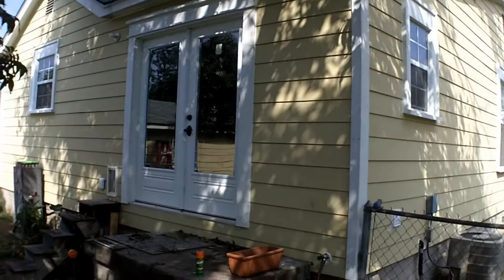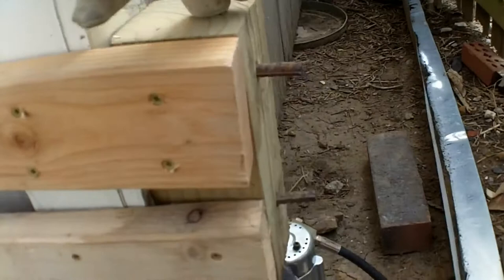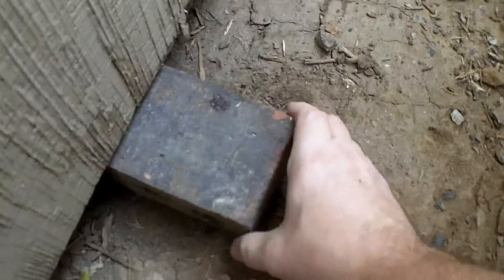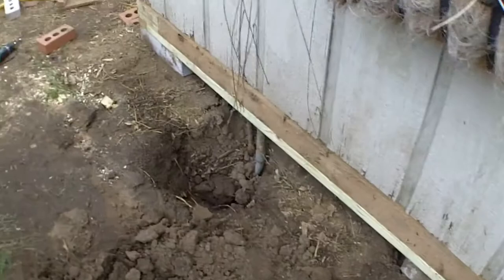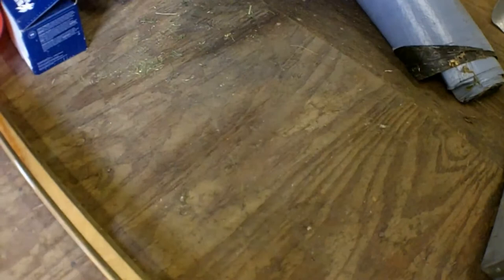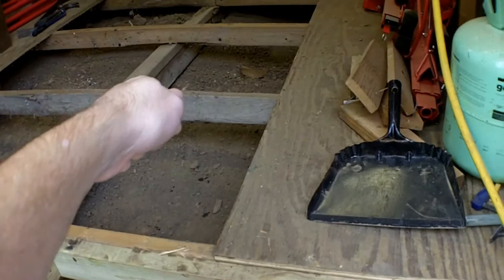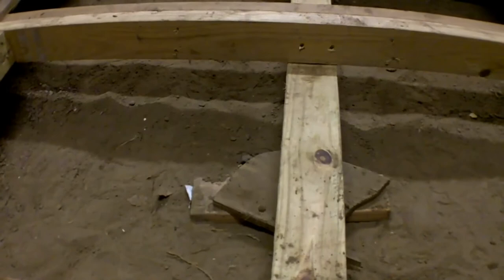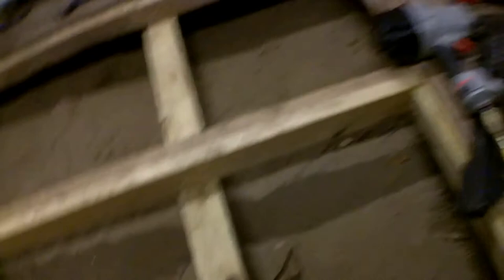House Progress and the Shed Mess!!